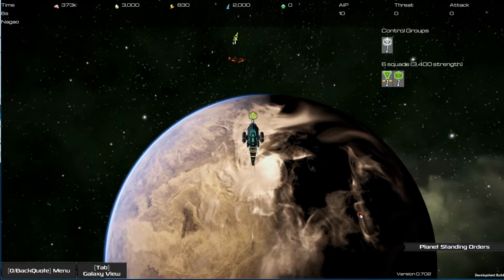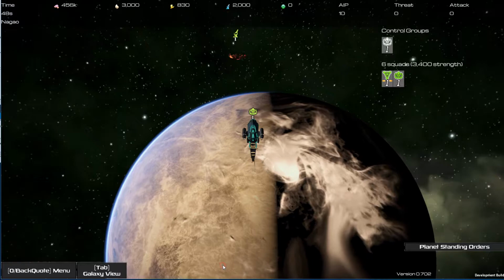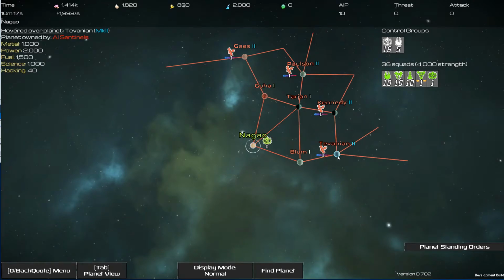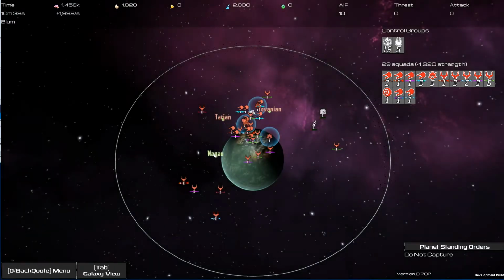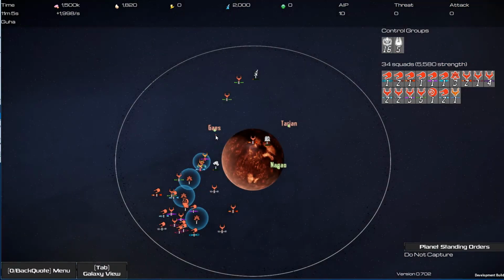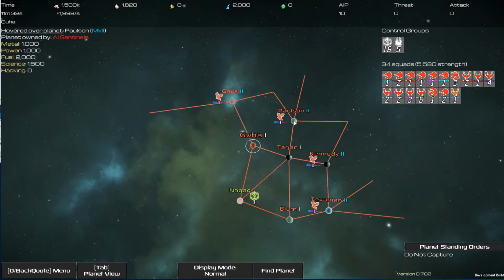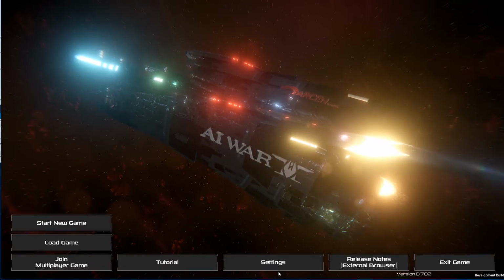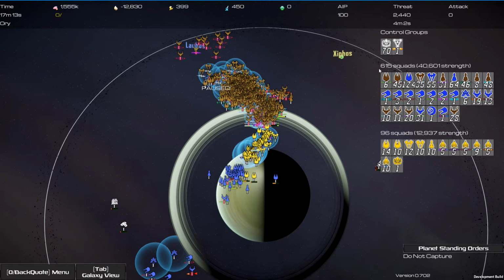AI War 2 GUI Focus Group: Right-Hand Sidebar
Want to be part of the discussion?